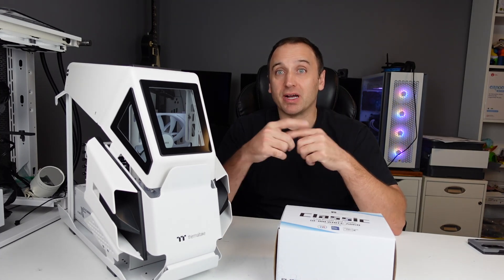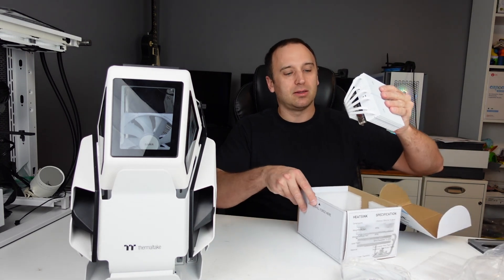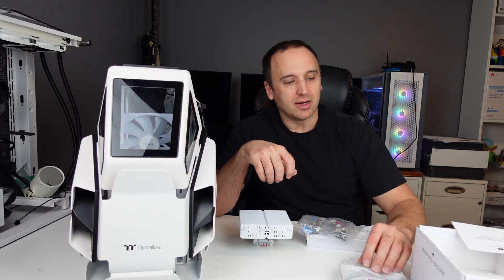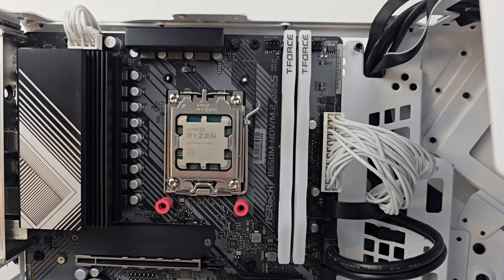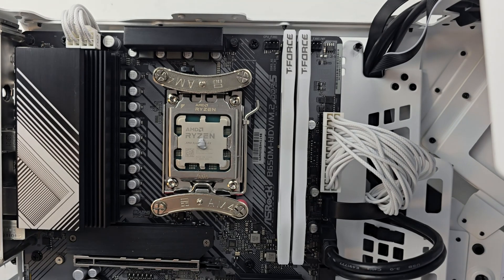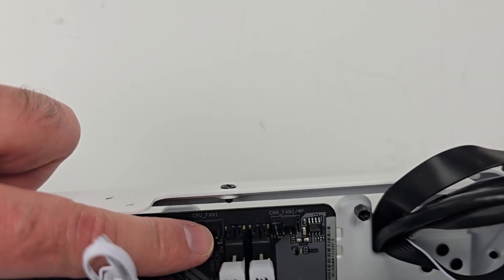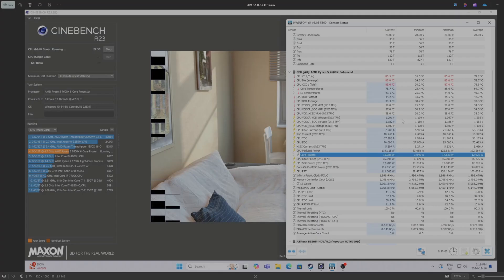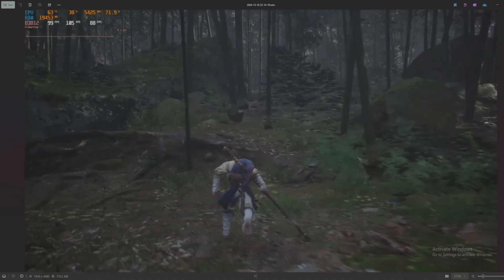Thermalright Classic SI-100 Low Profile CPU Cooler Install and testing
Testing and how to install the Thermalright Classic SI-100 Low Profile on the AM4/AM5 platform.
Testing done with Cinebench R23 all cores and with several games (Dragon Age The Veilguard, Hogwarts Legacy, Black Myth Wukong).

test system
CPU cooler - Thermalright Classic SI-100 White ARGB Low Profile CPU Cooler

Time stamp
0:00 Intro
4:49 Installation
9:29 Cinebench R23 multicore testing
10:18 Gaming perofrmance